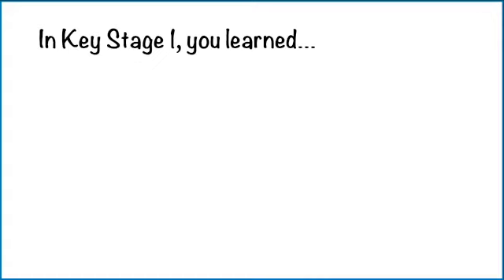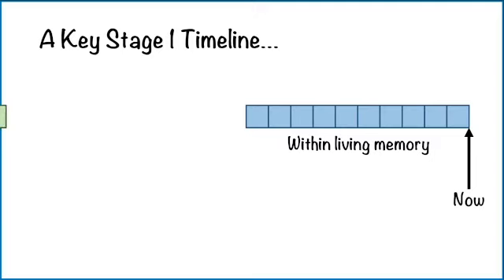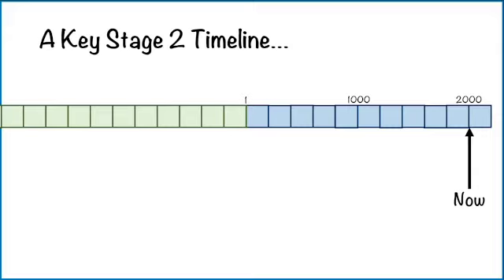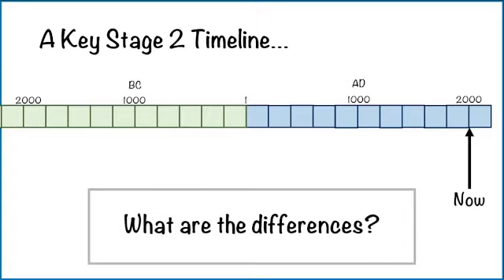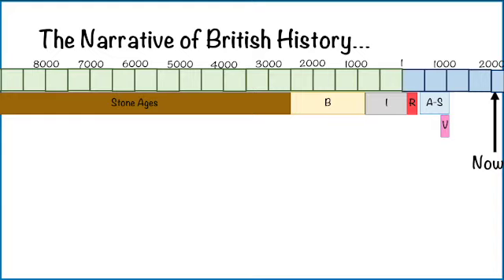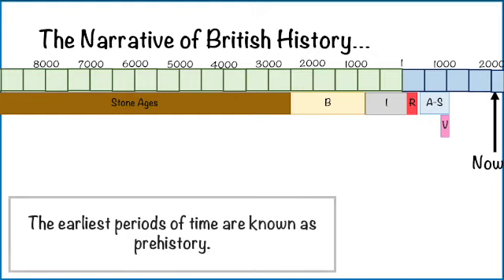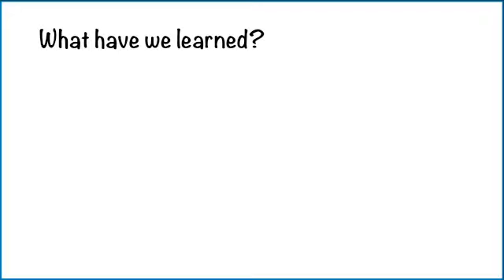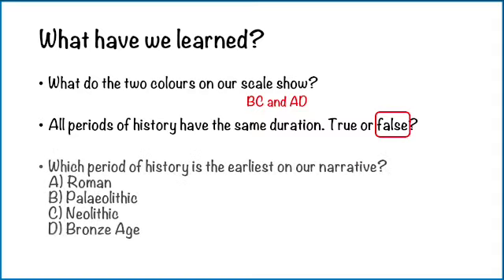KS2 Narrative DRAFT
This is the DRAFT video and will be updated. There are a couple of tweaks which need to be made.

It focuses on the key concepts of narrative and periodisation. This video is aimed at lower Key Stage 2 to introduce children to how timelines are organised. It lays the foundation of what follows.